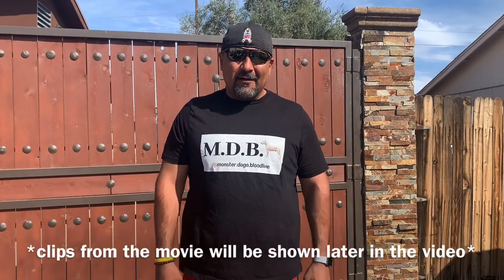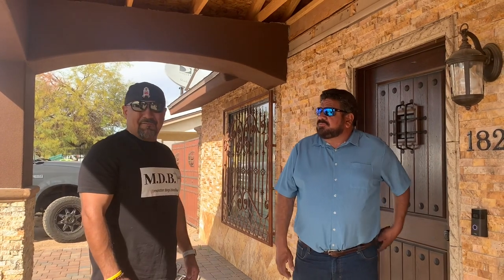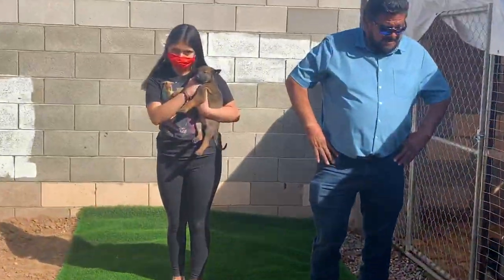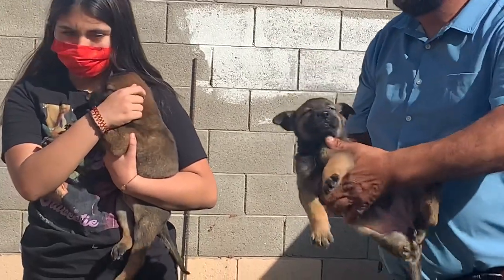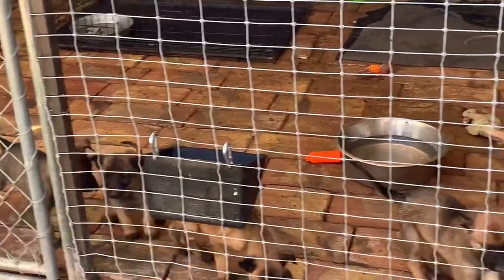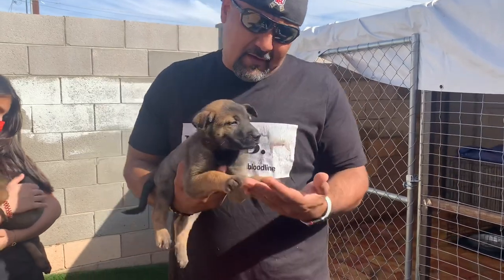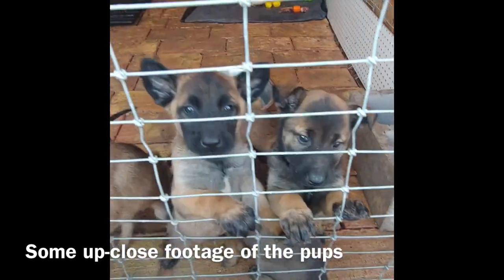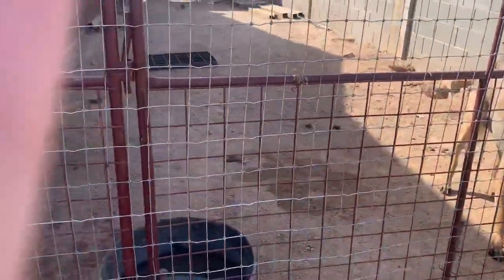Belgian Malinois Puppies for Sale (aka John Wick dogs)